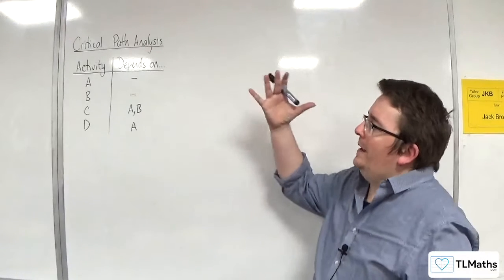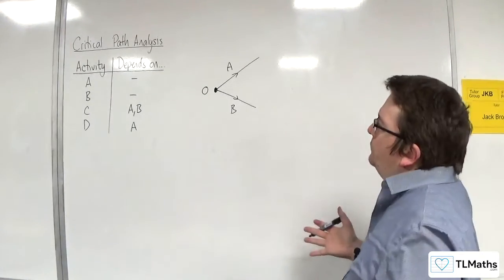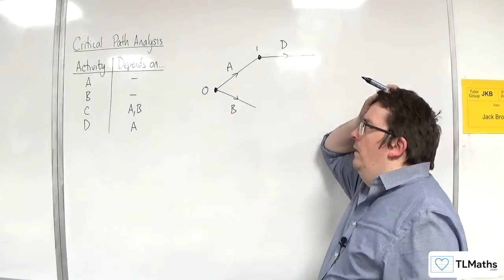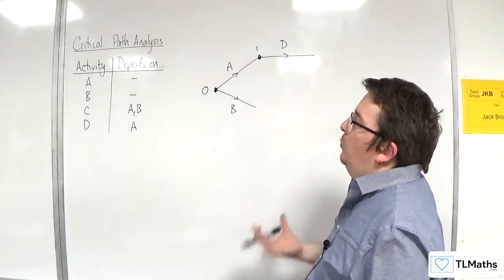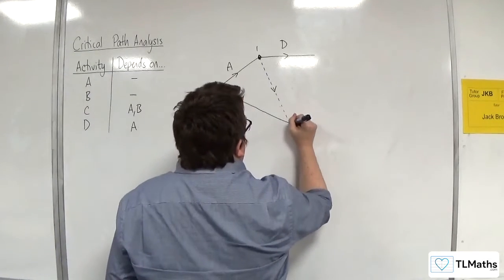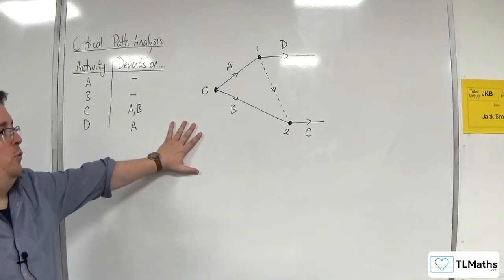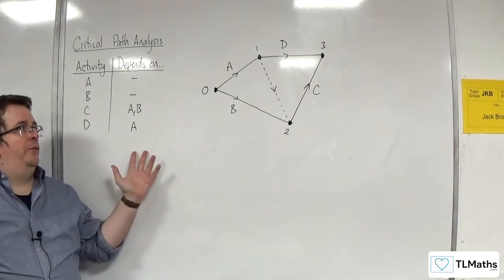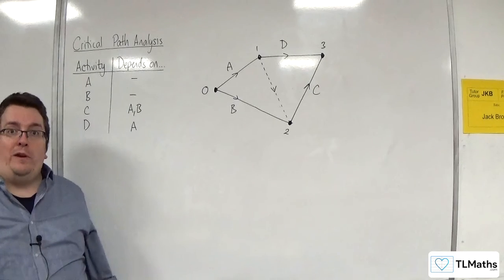OCR MEI MwA G: Critical Path Analysis: 05 Introducing Dummy Activities